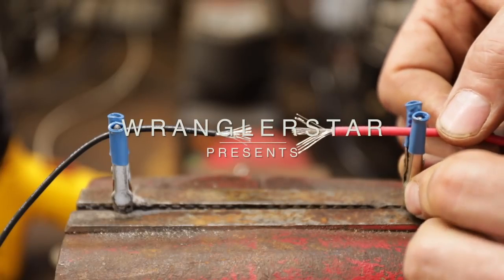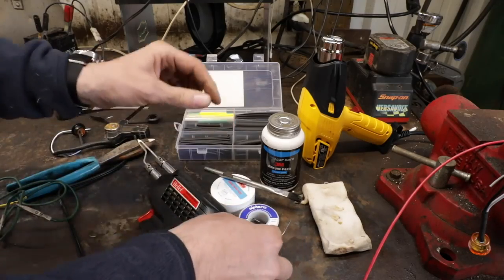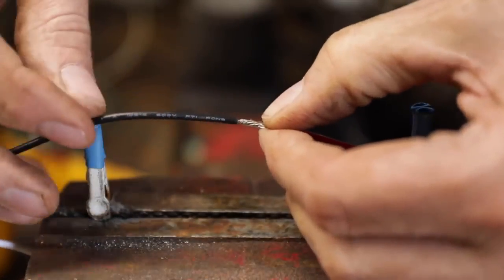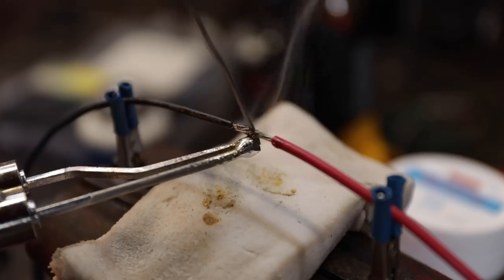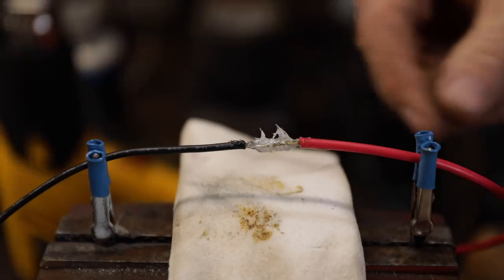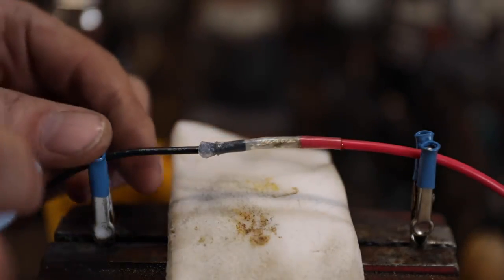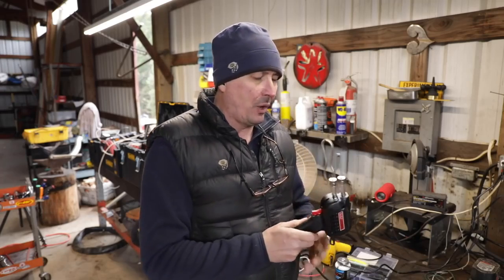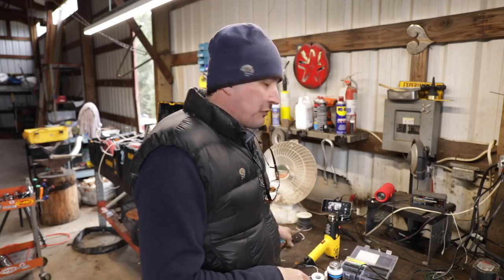How To Solder Wires Like A Pro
learn how to solder like a pro